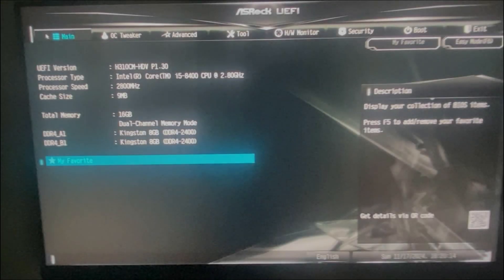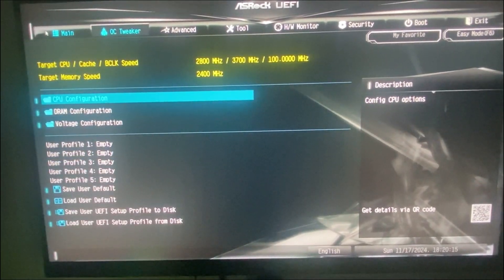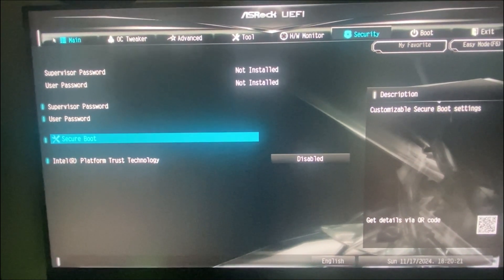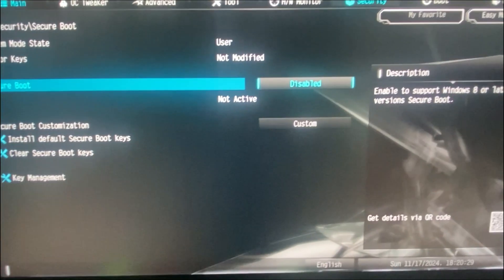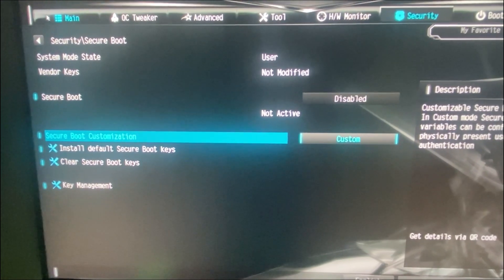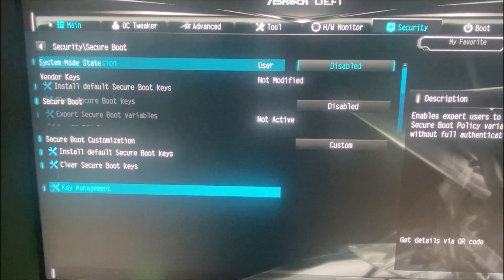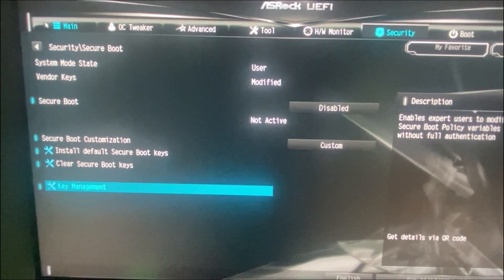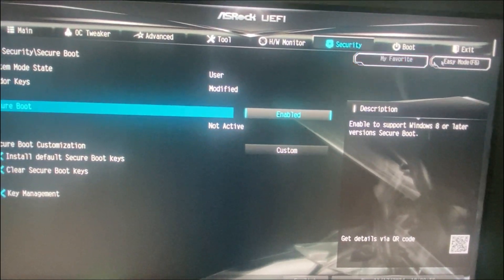Secure Boot Can Be Enabled When System in User Mode - FIXED! (Asrock | MSI | Gigabyte)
Fix Secure Boot Can Be Enabled When System in User Mode

In this video, you’ll learn how to fix the "Secure Boot Can Be Enabled When System in User Mode" error, ensuring compatibility with Windows 11 and Windows 10. I’ll guide you through the steps to properly configure your BIOS settings to enable Secure Boot, helping you resolve this issue quickly and effectively.